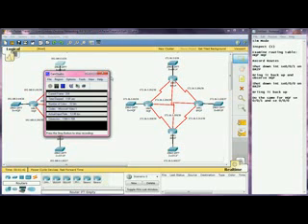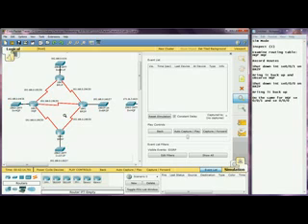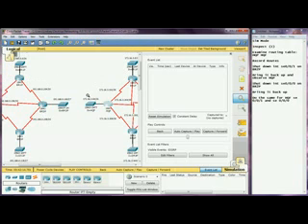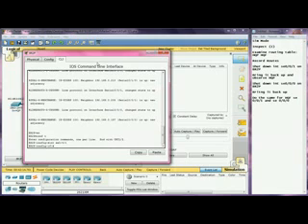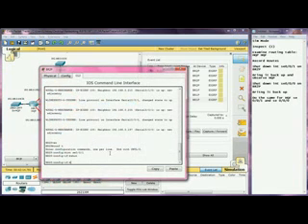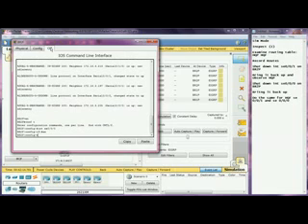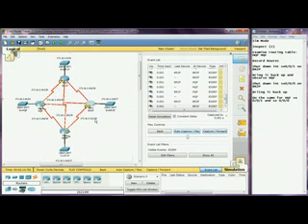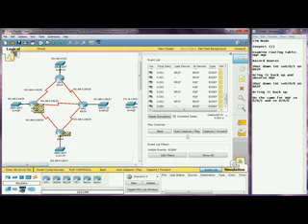d4-121 - Comparing Mesh Topologies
Examine routing tables by right clicking, with the mouse, over the routers and selecting Routing Table.

Command Line for Router (it is the right-most one in the partial-mesh topology):
en
conf t
int se0/0/0
shut

Command Line for Router (Right-most router in full-mesh topology):
en conf t
int se0/0/0
shut

Make sure you press auto-capture/forward between shutting down the interfaces to show packets flowing between routers.